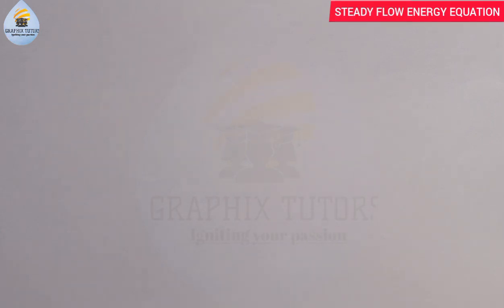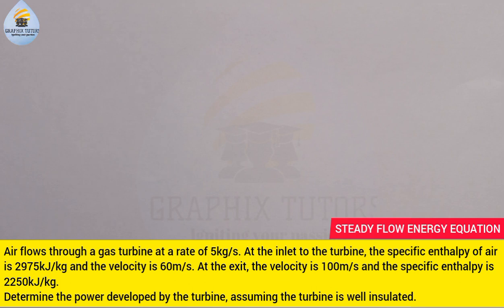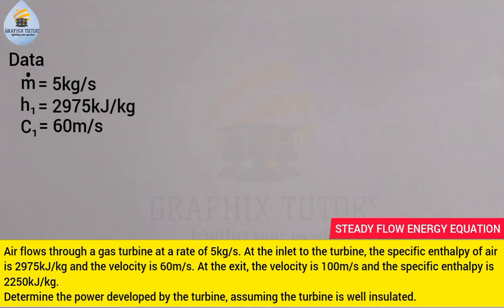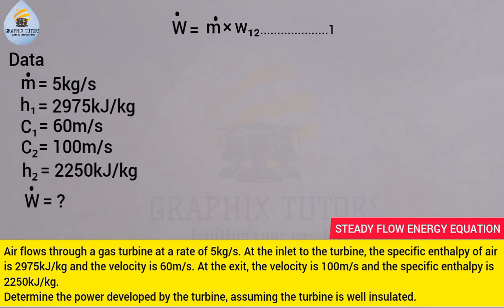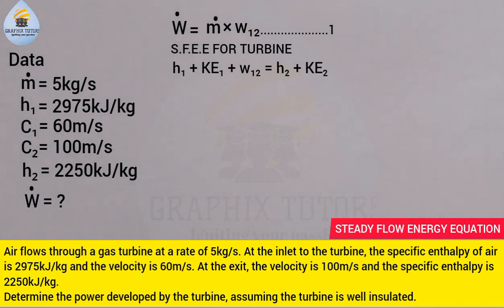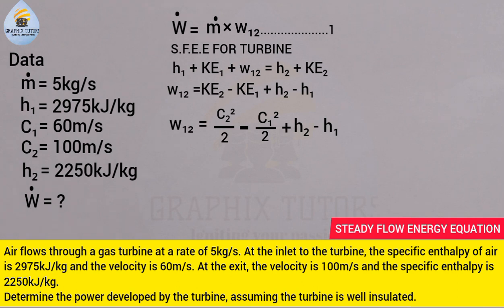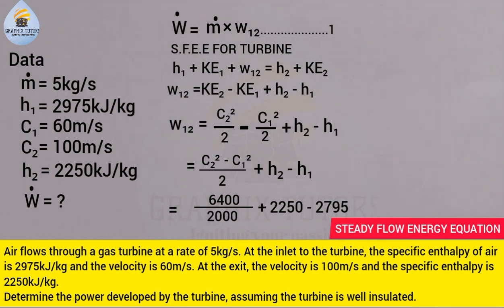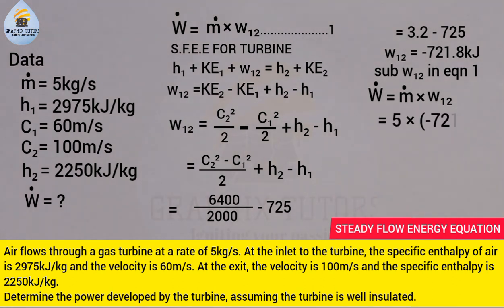STEADY FLOW ENERGY EQUATION FOR TURBINE IN THERMODYNAMICS_APPLIED PHYSICS. WORK RATE/POWER DEVELOPED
In this video you will learn how to find the power developed by a turbine using steady flow energy equation.